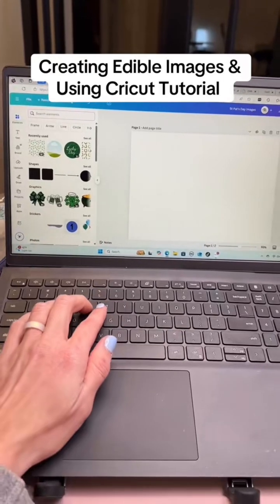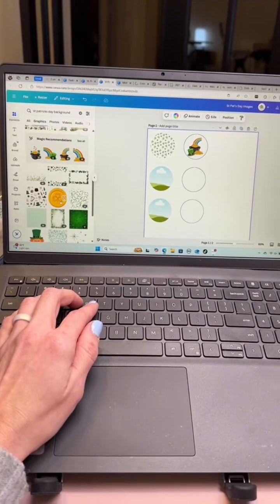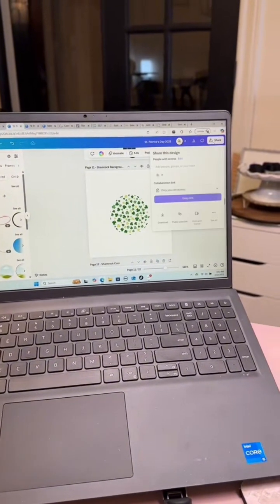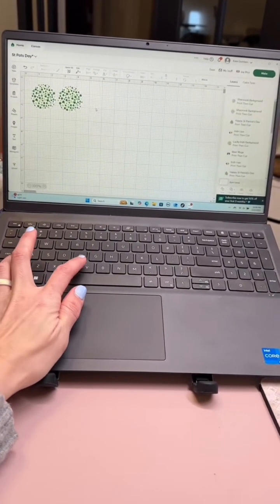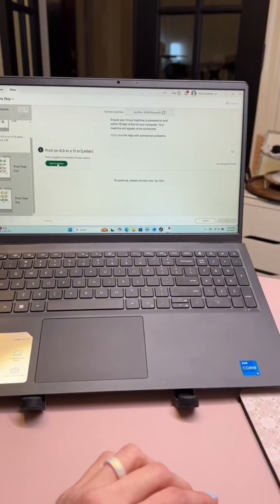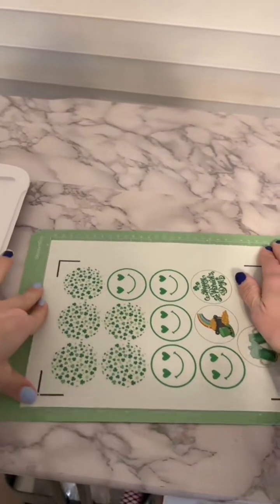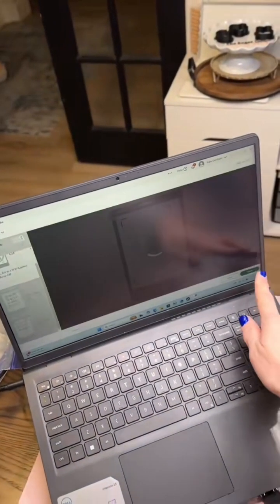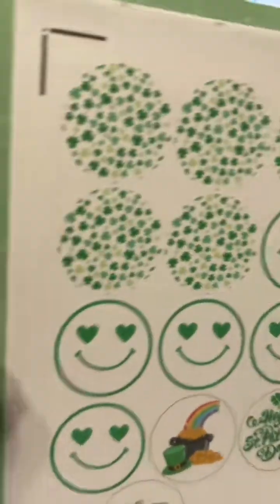Creating Edible Images Using Canva & Cricut Pt 1